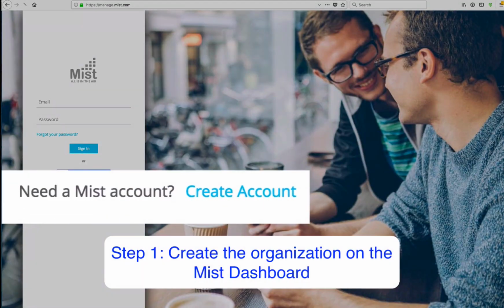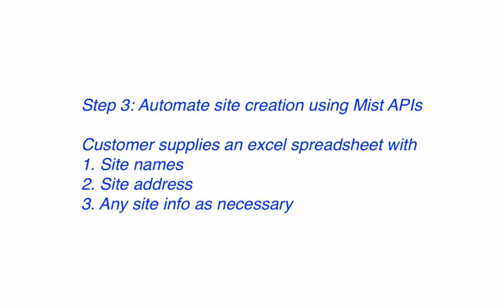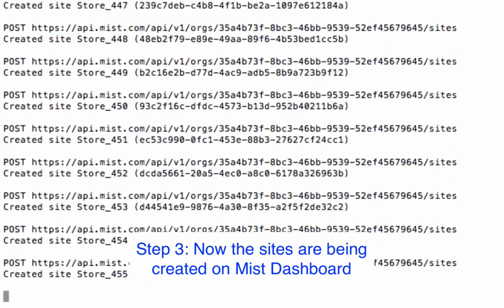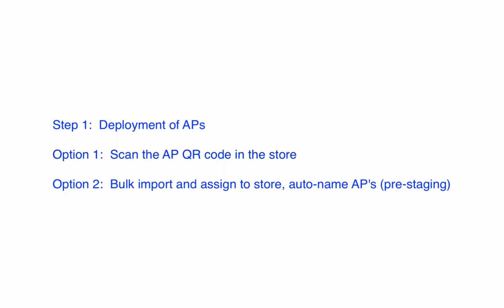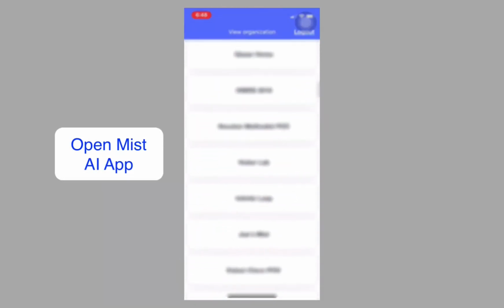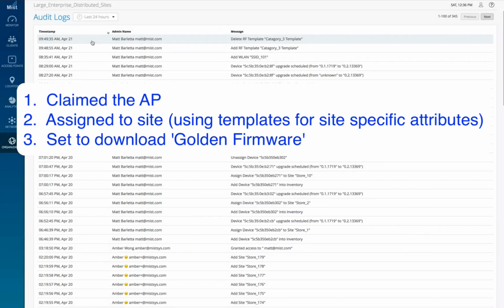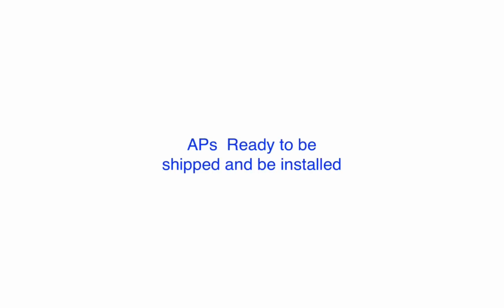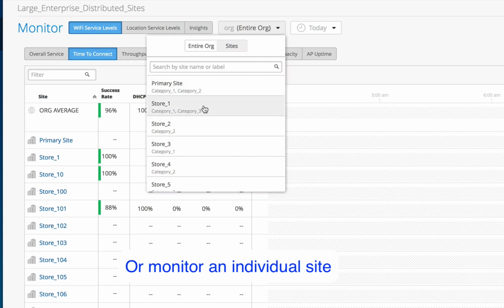Create 500 Sites in Less Than 5 Minutes - Mist API and Automation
Watch as 500 sites are created using Mist APIs and automation in less than 5 minutes. This demo also shows two different ways to onboard thousands of APs and how to monitor users on all sites from a single window.